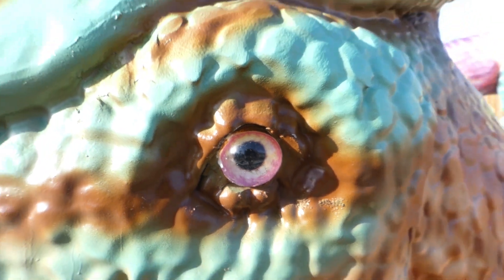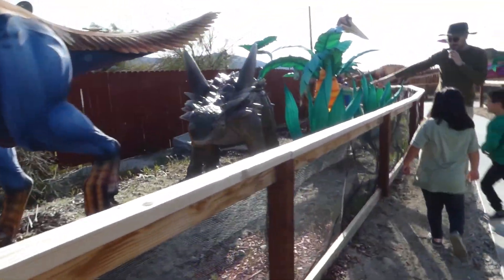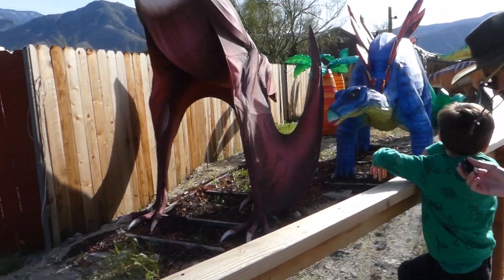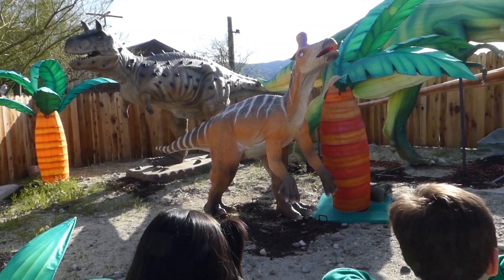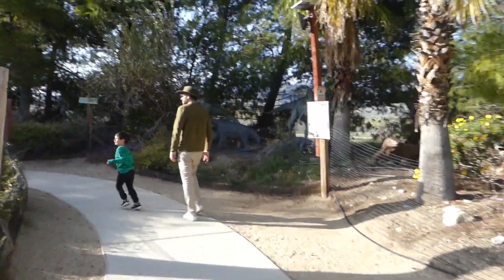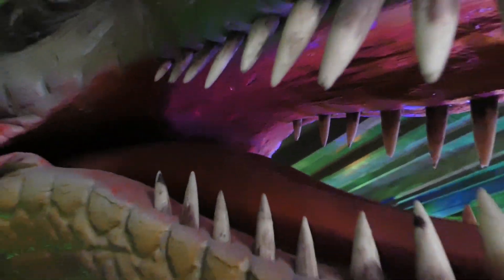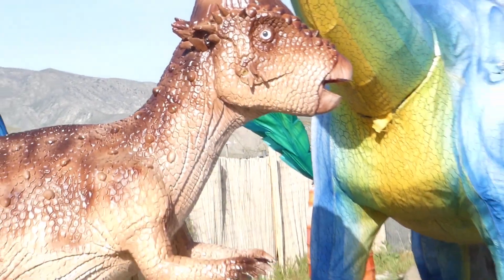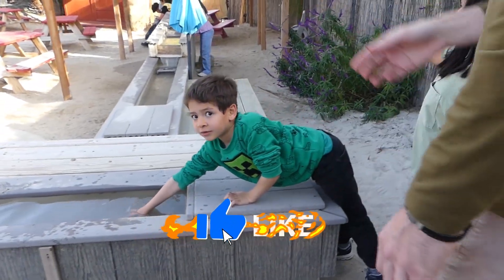Why this is my favorite dinosaur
DINORIGO Continues to discover more fascinating dinosaurs.
Come learn more about Dinosaurs